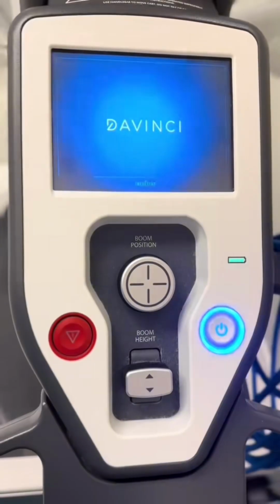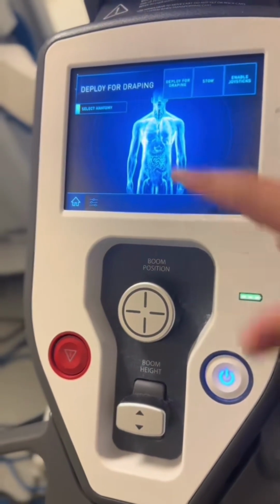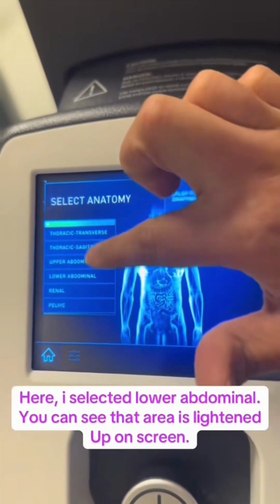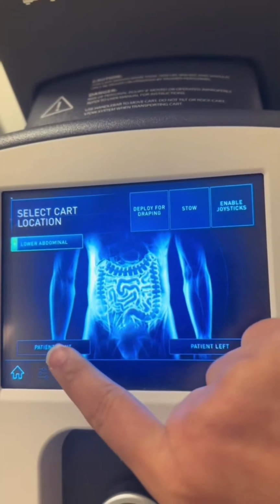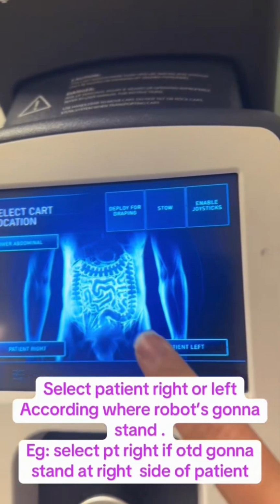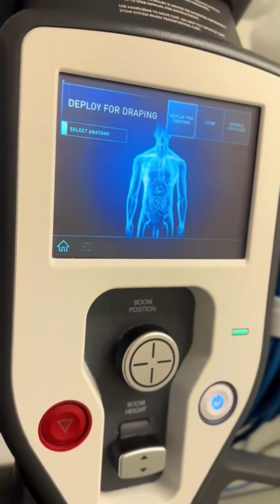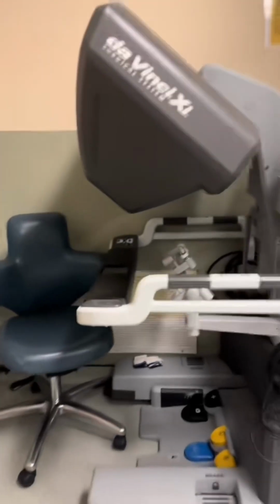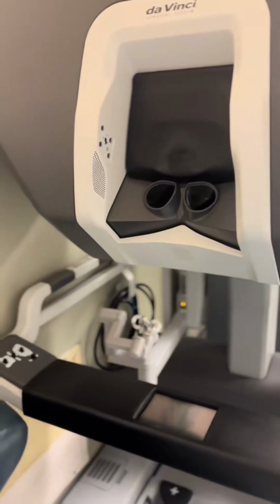How to use Da Vinci xi robot in robotic surgery? Nurse’s perspective.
This is educational video and if anyone knows better and more are always in comments section. Thank you